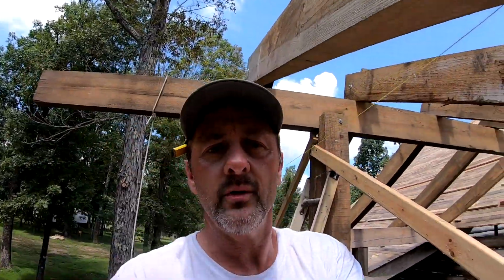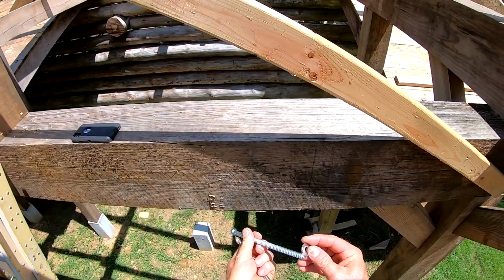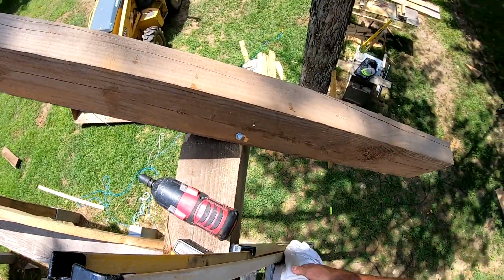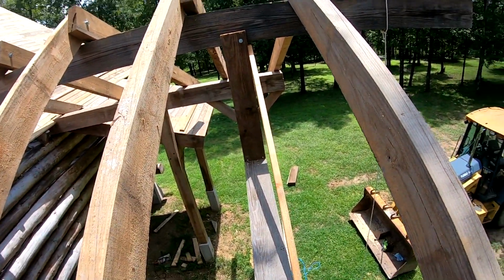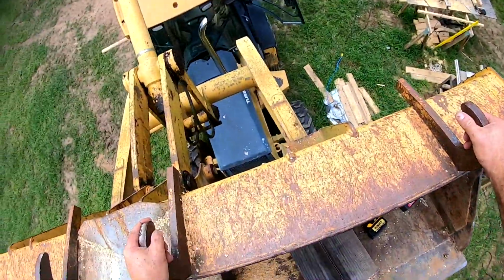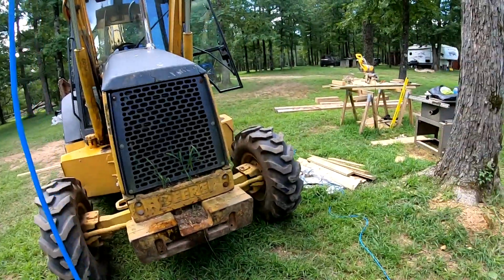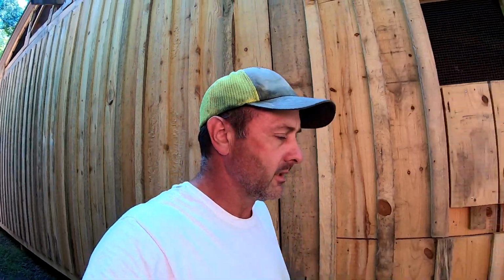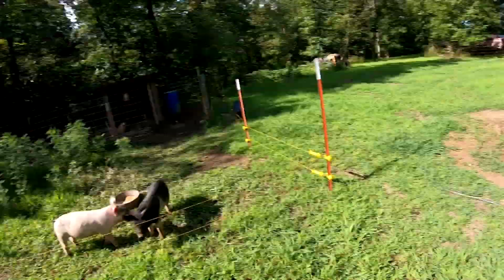The large rafters are getting bolted in place and ready for decking.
Getting the 4x10 rafters bolted in place had me going up and down the ladder all day but now its finally ready for decking.